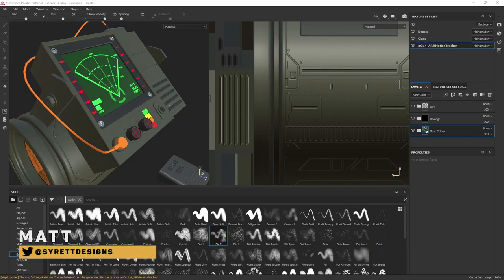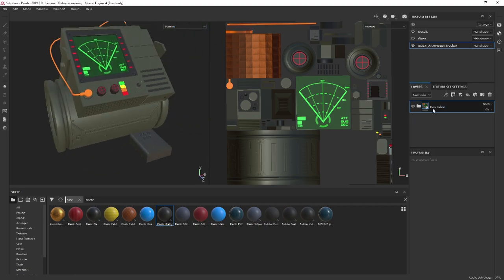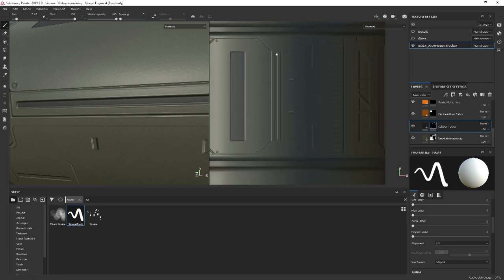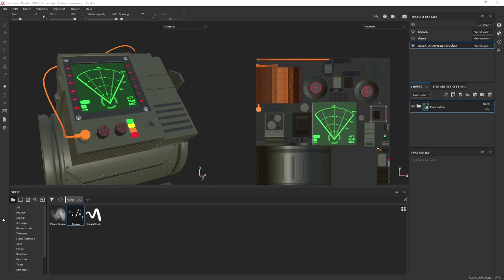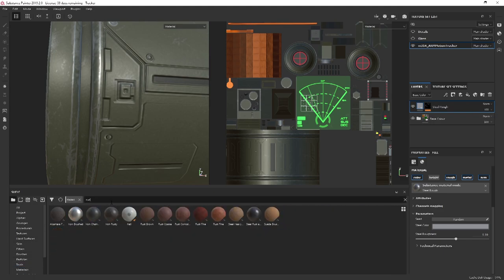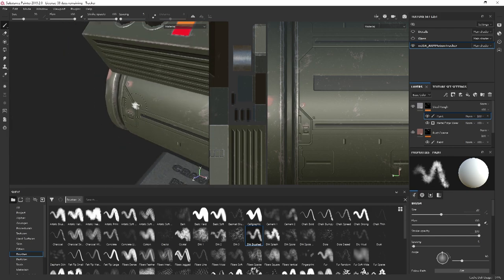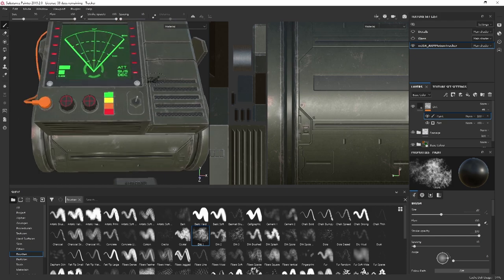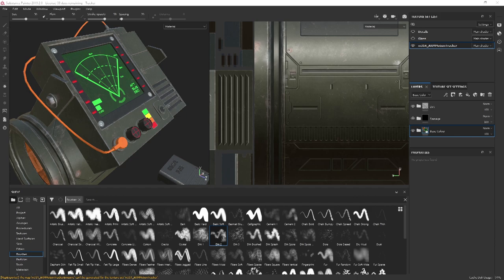Prop Design and Build Part 8 (Substance Painter)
This is Matt from Table Flip Games and in this series, we will look at designing a prop for a character using Maya, Xnormals, Substance Painter and rendering using Marmoset.

During this video, I show you how I created the damage and dirt layers for the textures and export the texture maps from Substance Painter.

Table Flip Games
We are a team of specialists in video game development and technologies with experience working on industry projects and teaching in higher education. Our aim is to support various industries in better understanding and utilising game technology.

The intro and music used in the video can be found at Teknoaxe